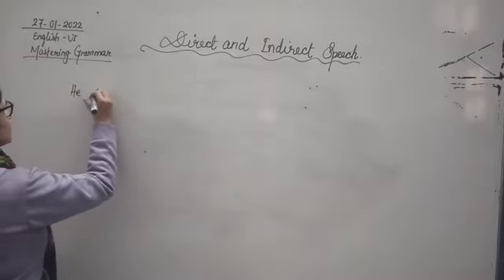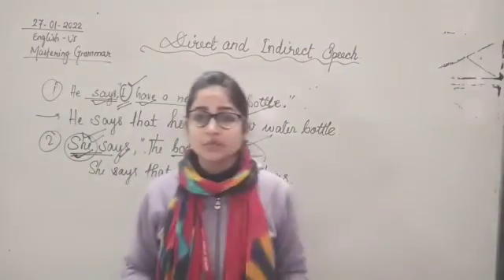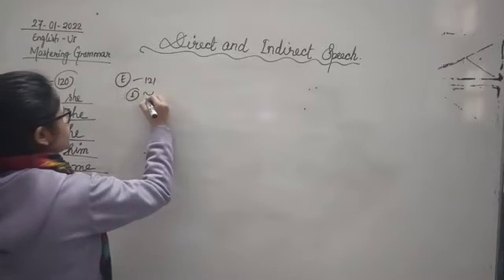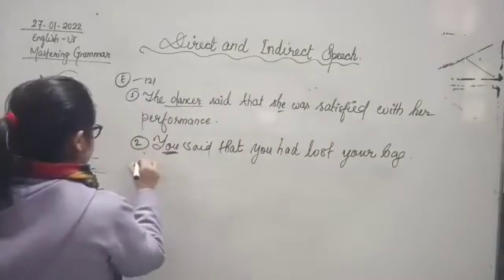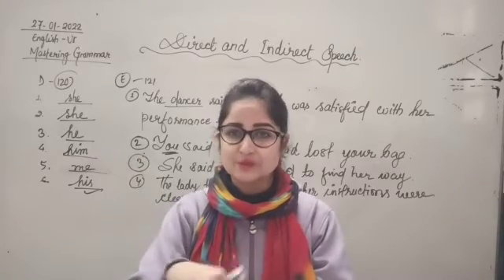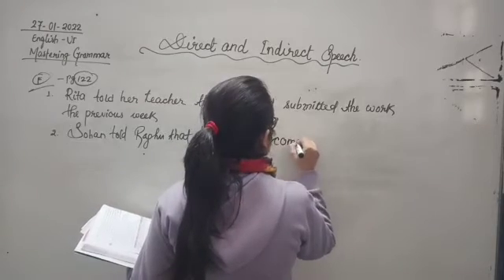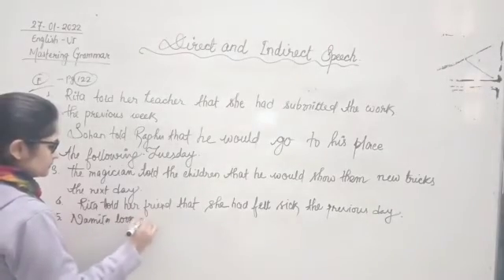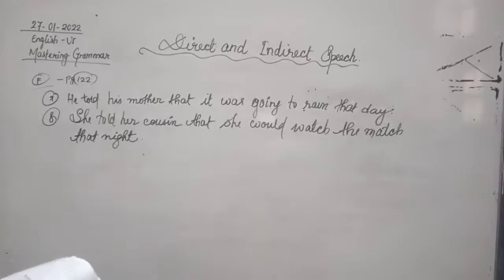CLASS VI ENGLISH 27-01-2022 BY MS SHWETA SHUKLA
Topic: Direct and  Indirect Speech